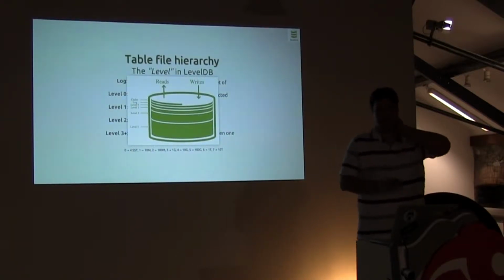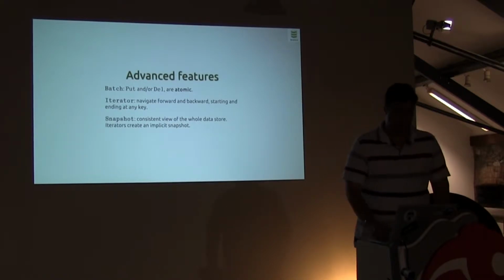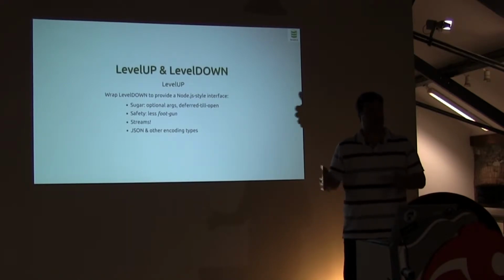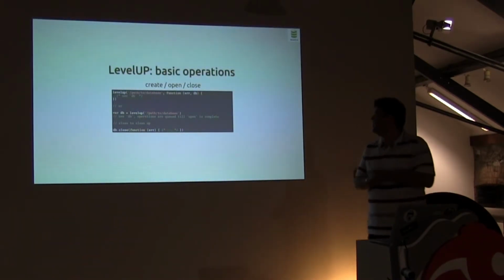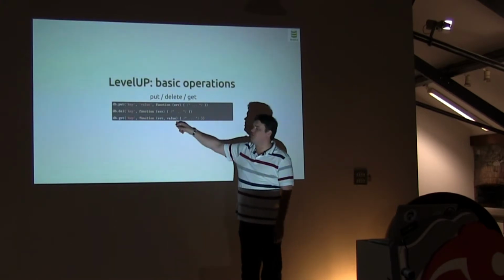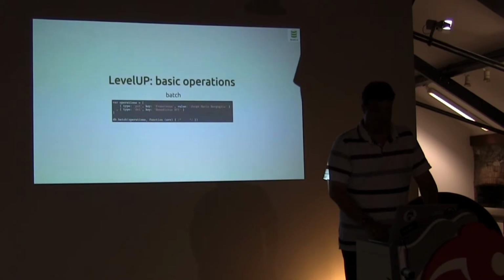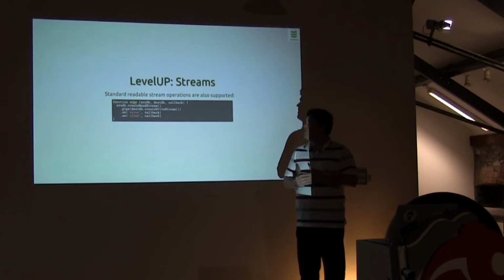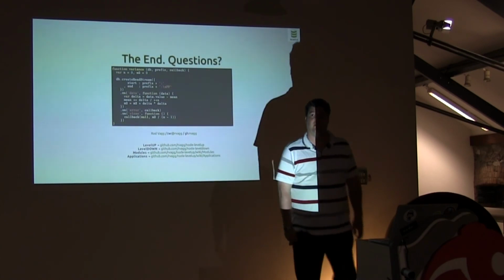LevelDB 2013 Meetup: Rod Vagg "Introducing LevelDB and Node.js" pt2